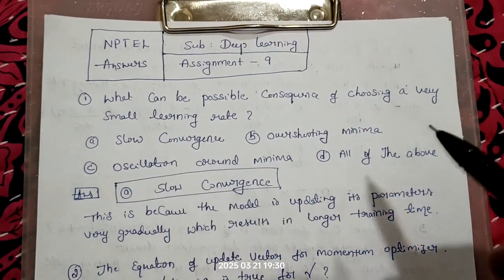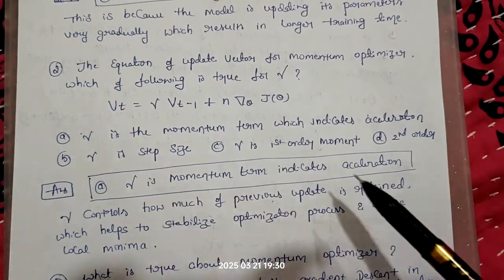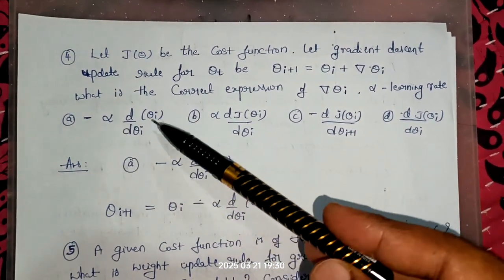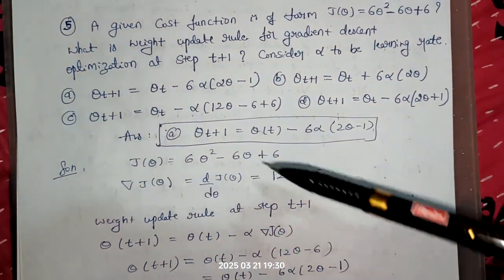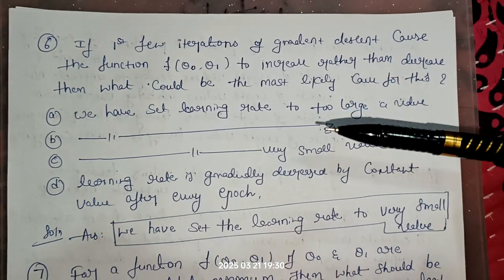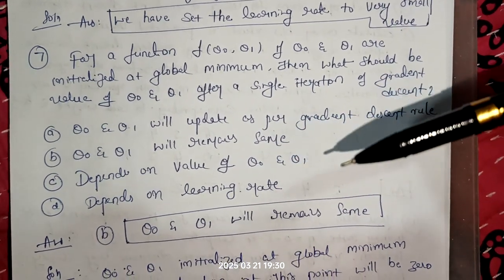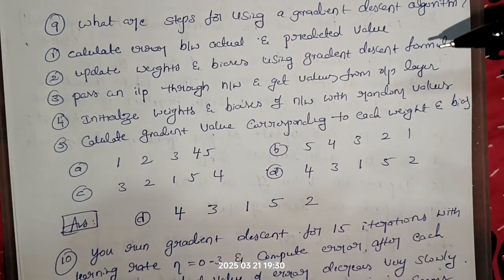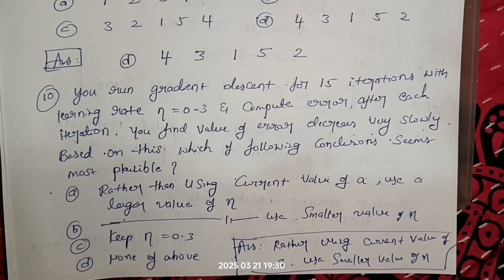Deep learning|week 9|assignment|answers|12 week course|4 credits|phd|online